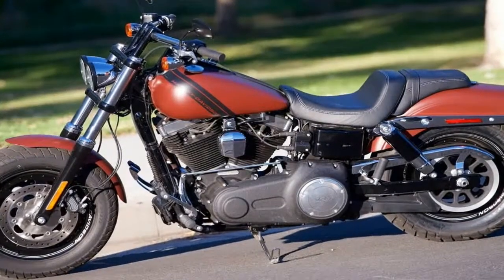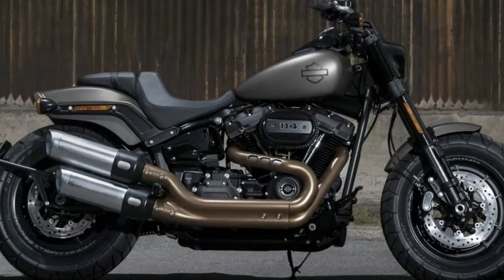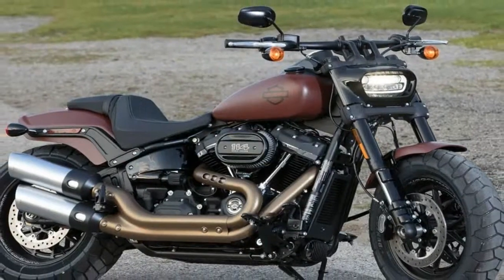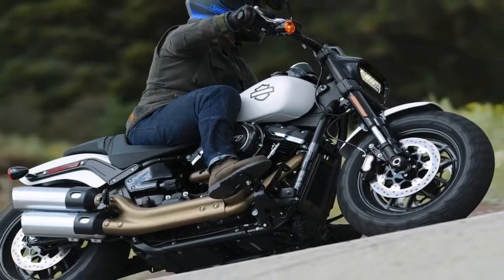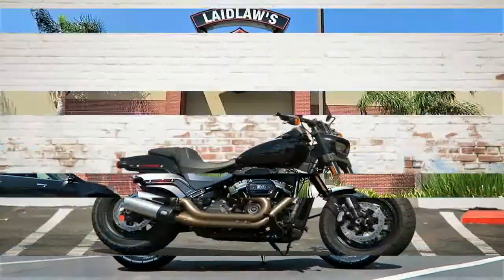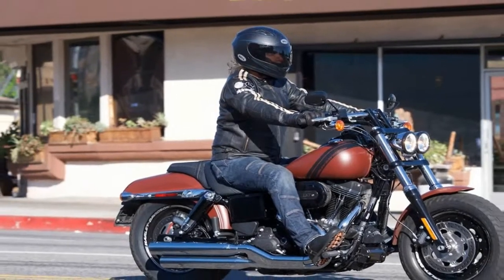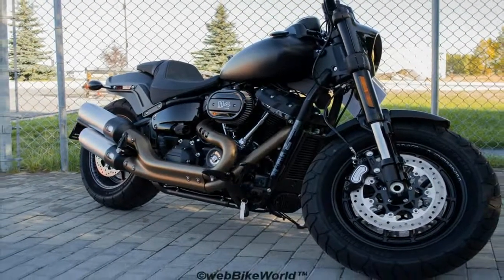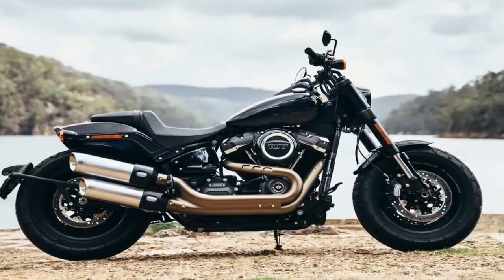Otto Bike l 2018 Harley Davidson Fat Bob Chassis Review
Otto Bike l 2018 Harley Davidson Fat Bob Chassis Review-Tubular-steel members make up the all-new Softail frame, just as they always have. In the first update since Y2K and largest change since its 1984 release, the factory chopped out 50-percent of the frame members while managing to increase stiffness and handling. That last is a pretty big deal since Softails have ever had a poor reputation for handling and cornering performance, so anything that adds some fun and comfort is a good thing. The steering head kicks the forks out to 28 degrees for a bit of rake, and 5.2 inches of trail, so along with the newfound agility you can still count on a certain amount of stability with decent tracking.

██████ GET DAILY UPDATES! NOW! ██████